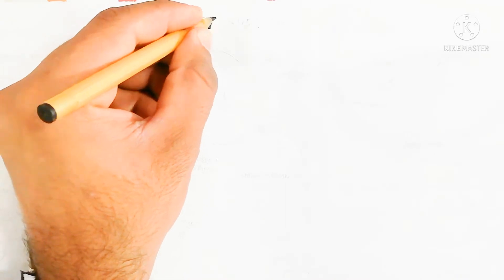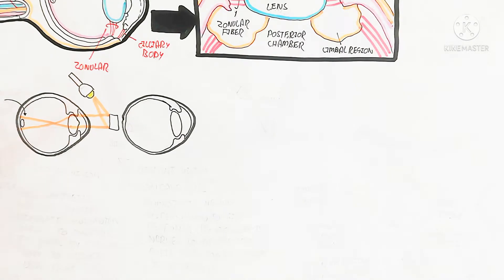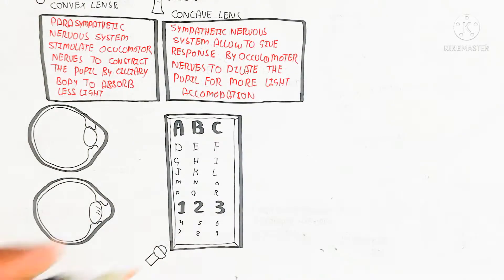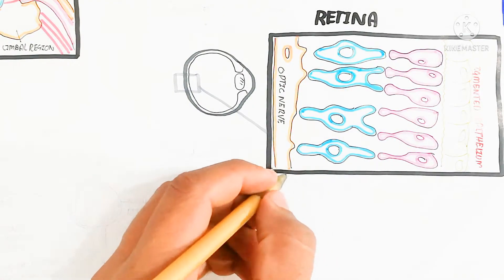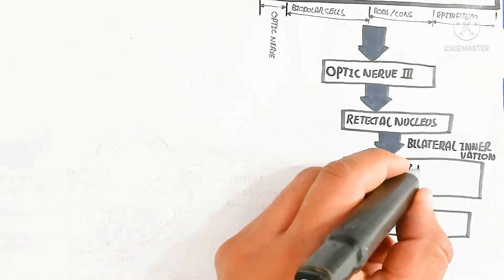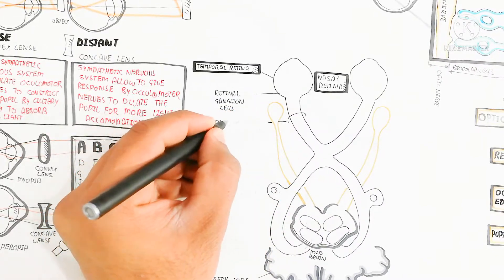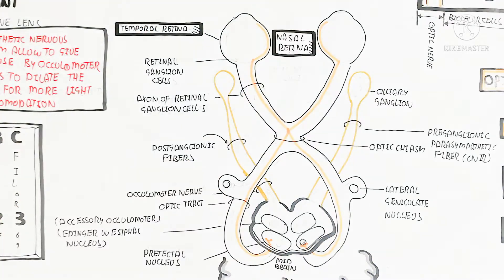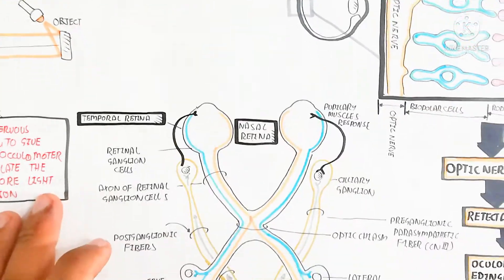light reflex pathway structure of eye,autonomic innervation@umerfarooqbiology7083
click now to run videos

in this video i discussed about the
light reflex pathway structure of eye,autonomic innervation